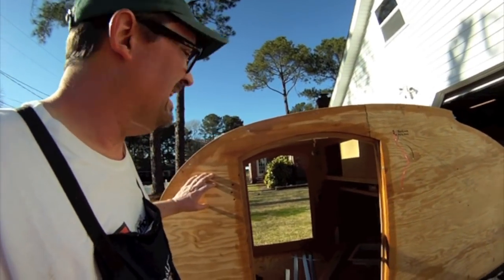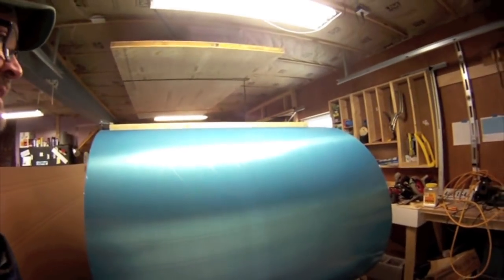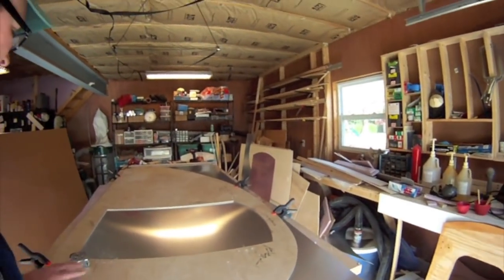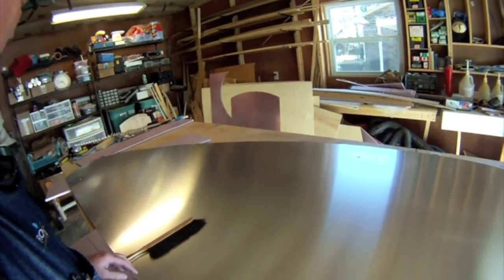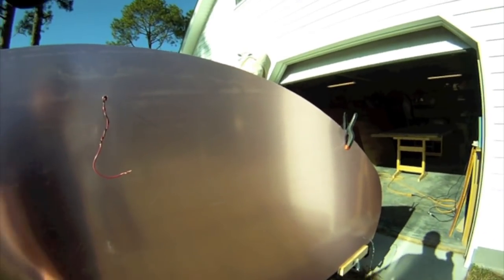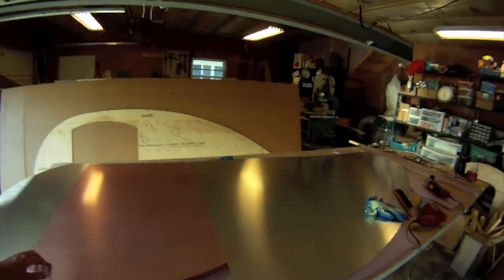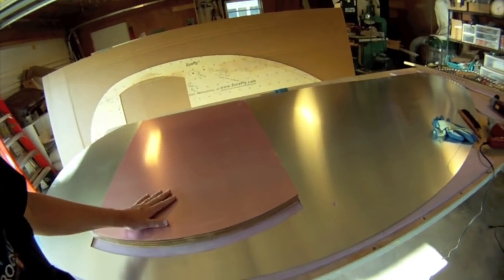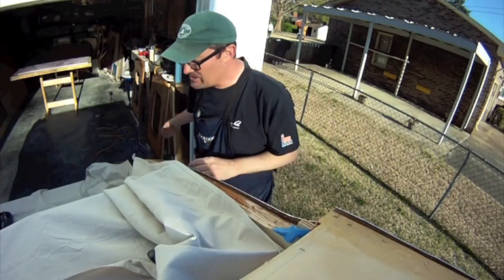Teardrop Build part #37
Cutting out the aluminum skins.